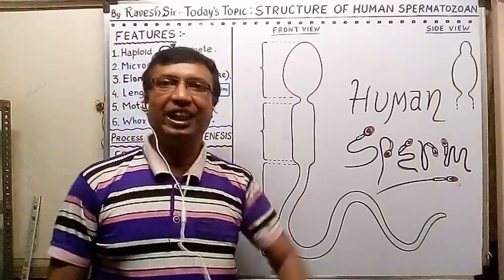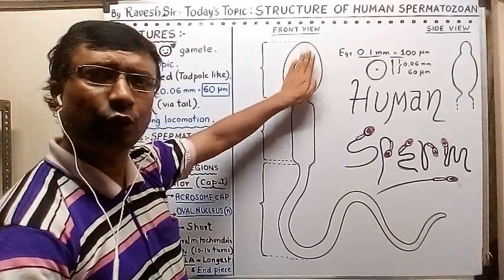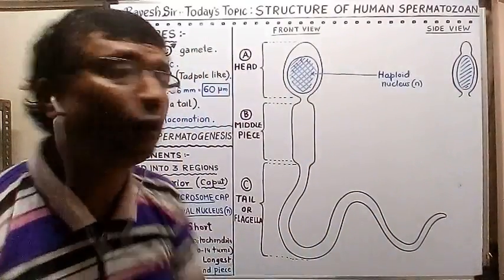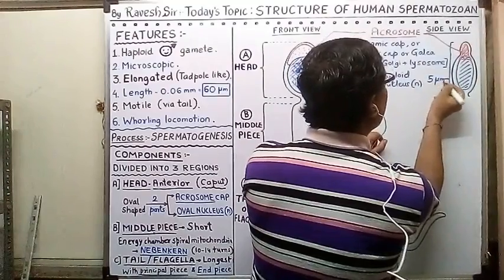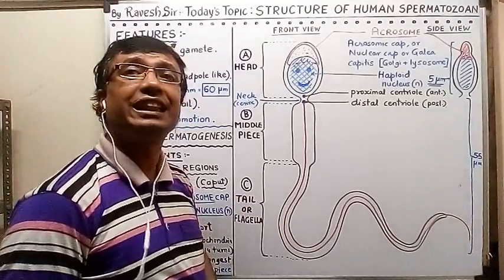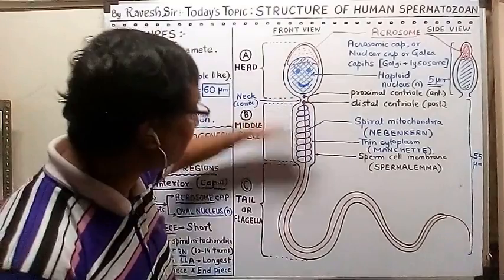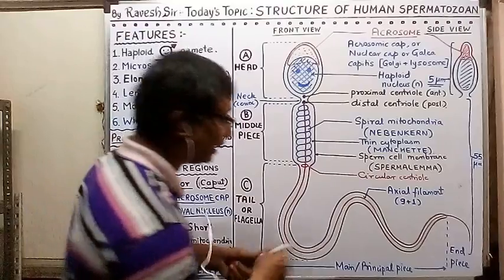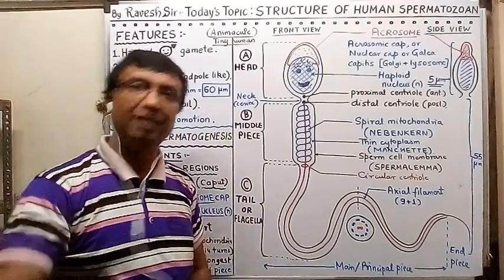STRUCTURE OF HUMAN SPERM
Hello friends, in this video you will learn how to draw human sperm and also understand the various important parts of sperms along with some special features.